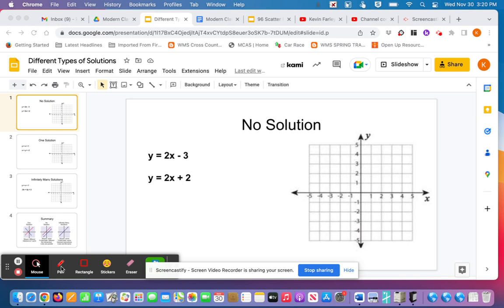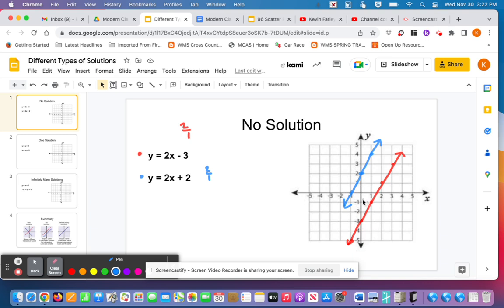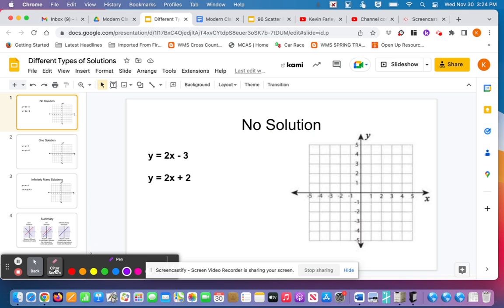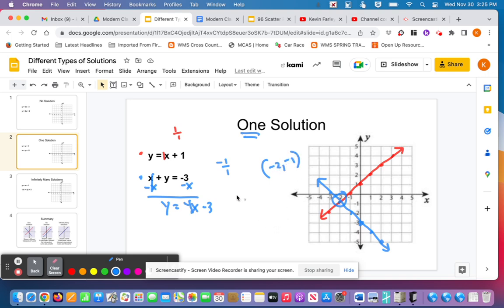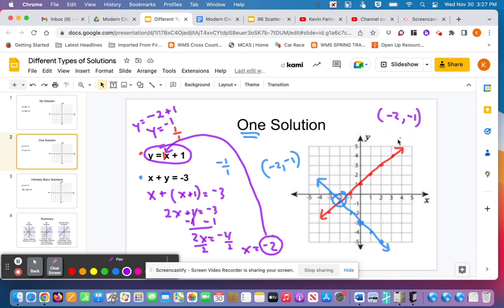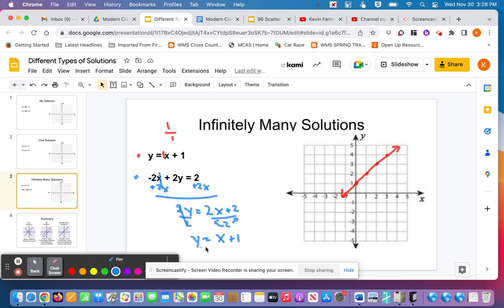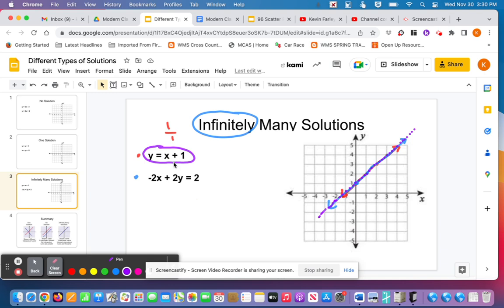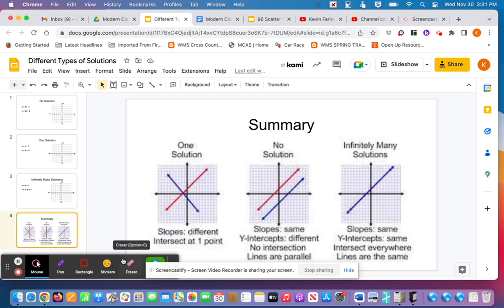Different Types of Solutions